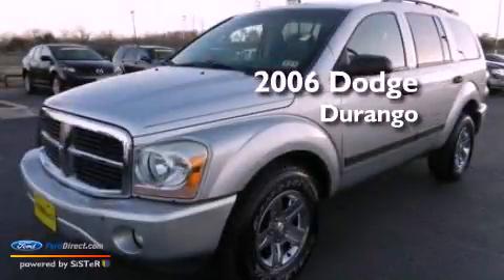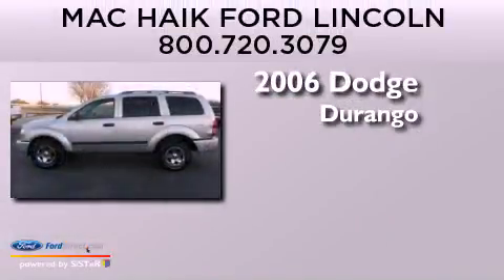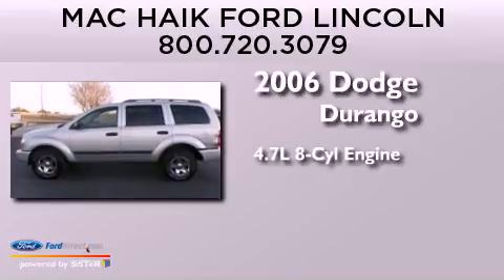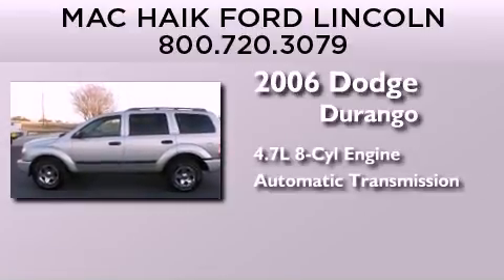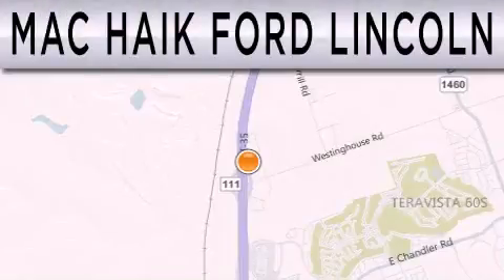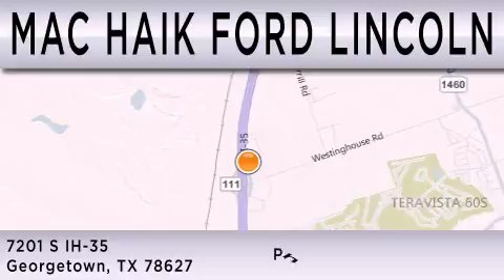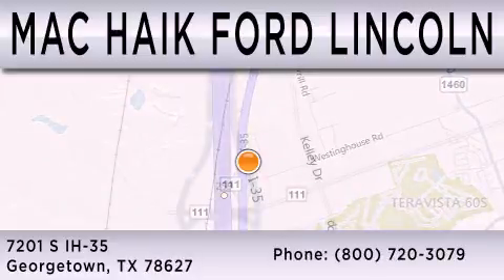2006 DODGE DURANGO Georgetown TX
Year : 2006
 Make : DODGE
 Model : DURANGO
 Engine : 4.7L V8 16V MPFI SOHC
 Trans . : AUTOMATIC
 Exterior : BRIGHT SILVER METALLIC
 Miles : 102,743
 Interior : MEDIUM SLATE GRAY
 Stock : 131368B